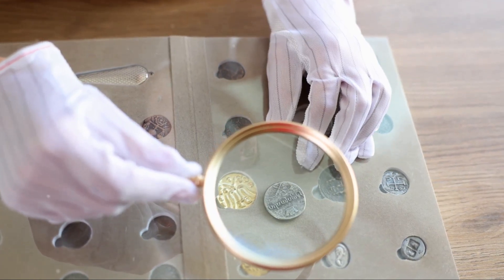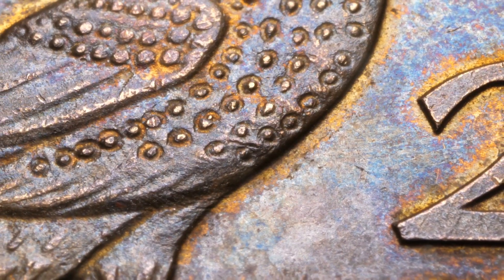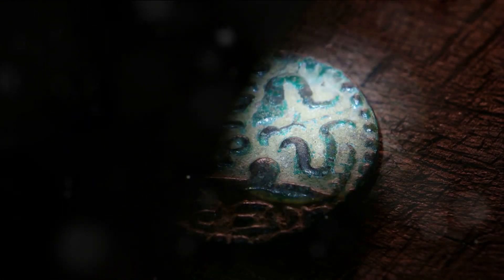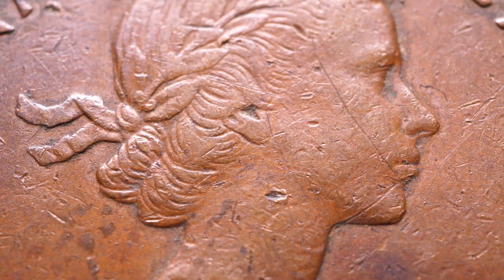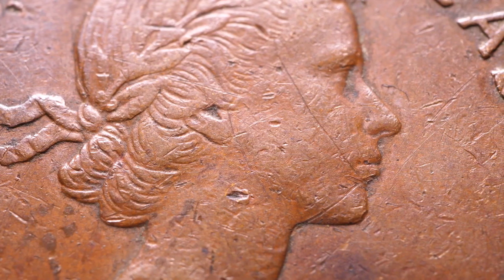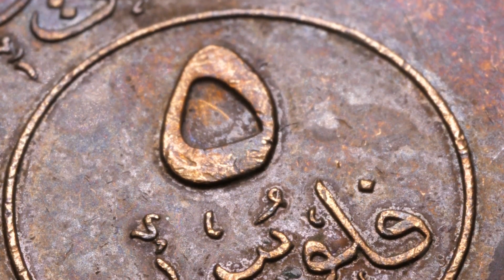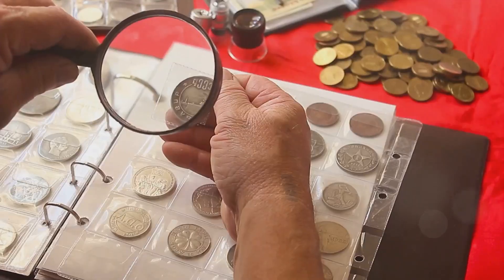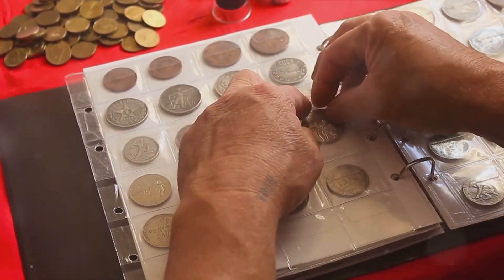Top 5 Rarest Pennies in the US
Embark on a captivating journey with us into the enchanting world of numismatics, where each coin is not just a piece of metal but a canvas that narrates the rich tapestry of our history. In our latest feature, we delve into the allure and mystery of the United States' most cherished and scarce pennies, offering a meticulous exploration of their intrinsic worth, historical significance, and the extraordinary stories they carry.

Discover the Top 5 Exceptional Pennies:
Join us as we highlight the top five exceptional pennies, showcasing their unique value and the pivotal moments in history they represent. From the iconic 1943 copper penny, a rare emblem of Americana born from a wartime production anomaly, to the elusive 1955 double die obverse, a marvel of numismatic craftsmanship, these coins are testaments to the rich heritage and enduring spirit of coin collecting.

A Call to Our Valued Viewers:
As we continue to share our passion for uncovering the hidden gems of numismatics, we've noticed a disparity between our growing viewership and our subscriber count. Your subscription not only fuels our mission to delve deeper into the fascinating world of rare and valuable coins but also empowers us to create more enriching and engaging content for our community.

Prepare for an Unforgettable Numismatic Odyssey:
So, fasten your seatbelts as we set off on this numismatic odyssey, unearthing the secrets, stories, and intrinsic value of America's rarest pennies. This journey promises to deepen your appreciation for the art of coin collecting, turning each discovery into a love affair with the small but mighty emblems of Americana.

Remember, every coin tells a story, and with your support, we can continue to unravel these tales, sharing the awe and wonder of numismatics with the world.
Time codes:

0:00 - Introduction to Numismatics
0:07 - The Art and History of Coin Collecting
0:21 - Exploring America's Most Precious Pennies
0:32 - Top Five Exceptional Pennies Overview
0:51 - The 1943 Copper Penny: A Wartime Anomaly
1:04 - The 1955 Double Die Obverse Penny
1:18 - Encouragement to Subscribe
1:30 - Diving Into the World of Numismatics